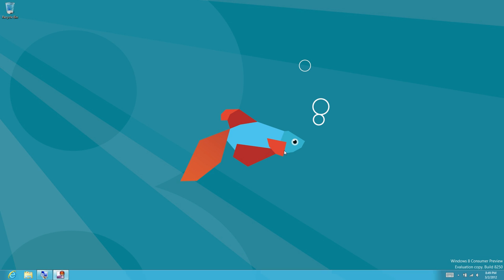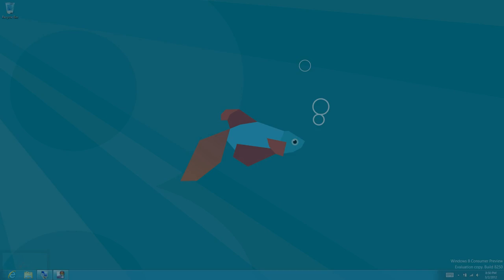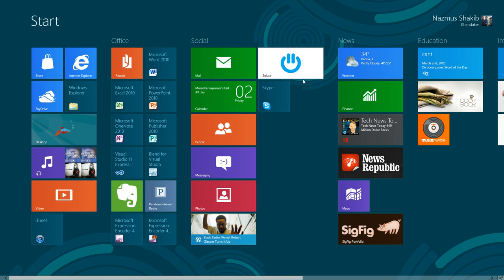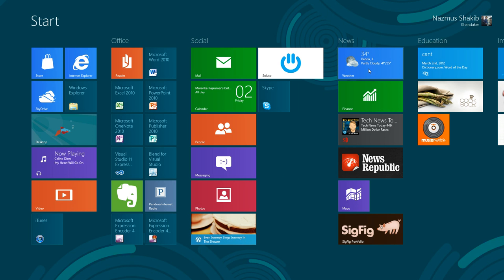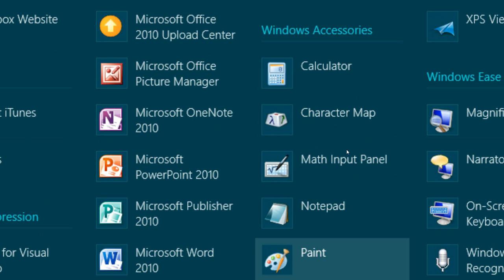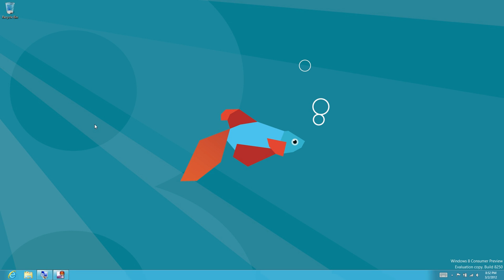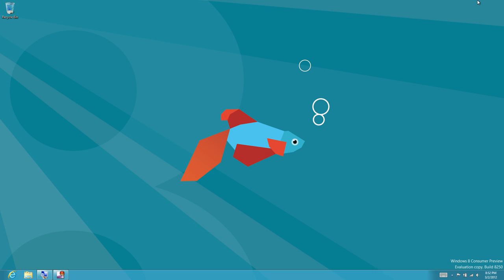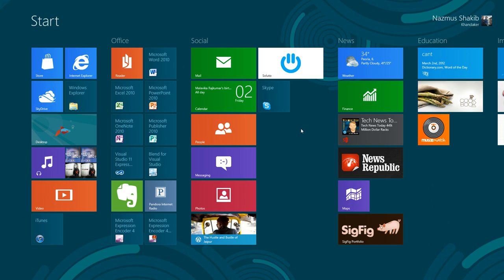Learn Why the Start Menu is Gone in Windows 8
Learn why such an old and integral feature of Windows is removed with Windows 8. The Windows "Start" menu was introduced with Windows 95. At the time of this recording, 17 years after the debut of the "Start" button, Microsoft finally removes it with Windows 8. The question is, why. Watch this video to find out!